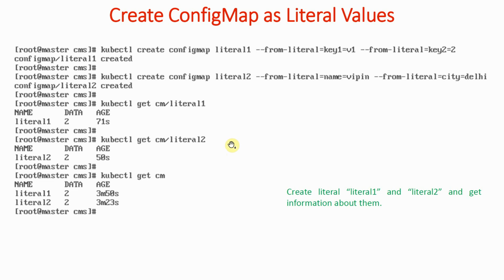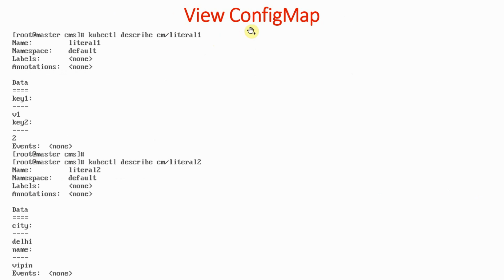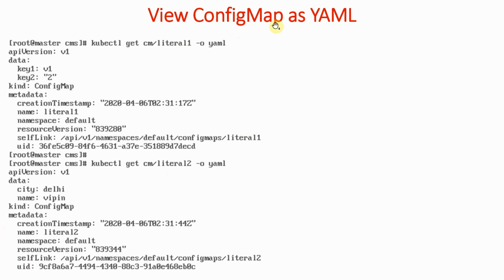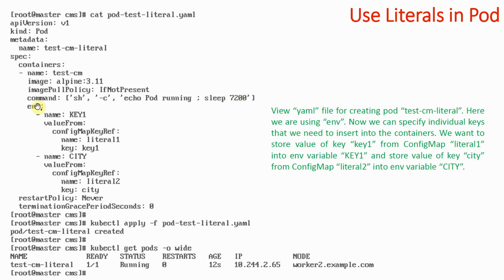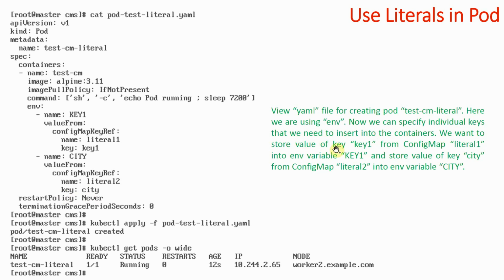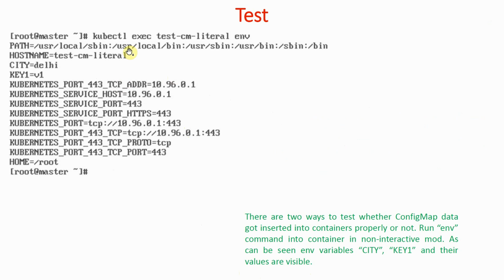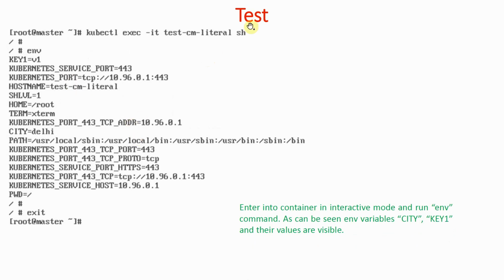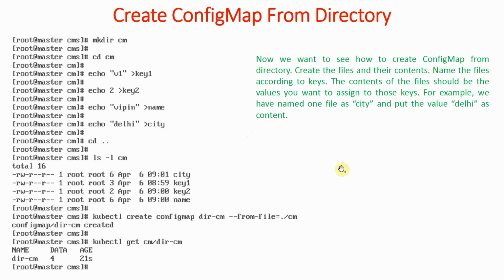72 How to Create Kubernetes ConfigMap from Literal? | How to Use ConfigMap in Pod?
How to Create Kubernetes ConfigMap from Literal? | How to Use ConfigMap in Pod?

To create a Kubernetes ConfigMap from literals using the CLI (Command Line Interface), you can use the kubectl command. The kubectl command-line tool is the primary interface for interacting with a Kubernetes cluster.

Here's the syntax to create a ConfigMap from literals using kubectl:

kubectl create configmap configmap-name --from-literal=key1=value1 --from-literal=key2=value2 ...

Replace configmap-name with the desired name for your ConfigMap. key1, key2, etc., represent the keys for your literals, and value1, value2, etc., represent the corresponding values.

Here's an example command to create a ConfigMap named my-configmap with two literals, KEY1=Value1 and KEY2=Value2:

kubectl create configmap my-configmap --from-literal=KEY1=Value1 --from-literal=KEY2=Value2

After executing the command, Kubernetes will create the ConfigMap with the specified literals.

You can verify the creation of the ConfigMap by running the following command:

kubectl get configmap my-configmap

This will display information about the newly created ConfigMap.

Docker Hands-On

6 Practice Exams | AWS Certified Cloud Practitioner CLF-C02